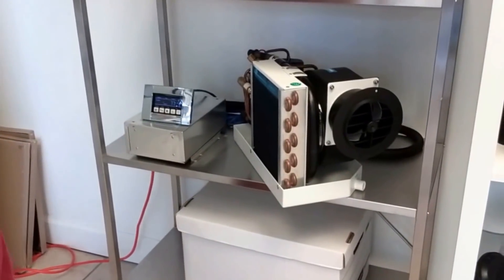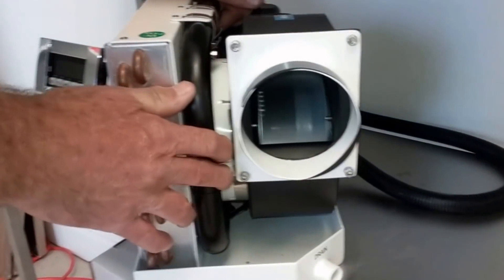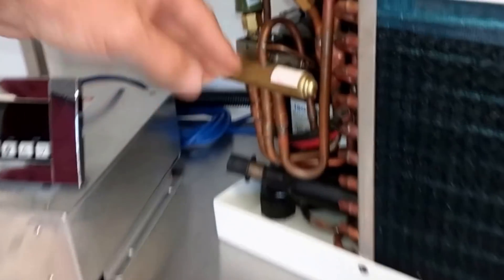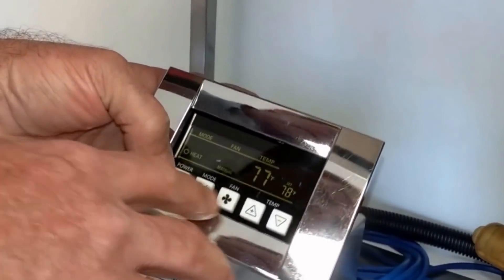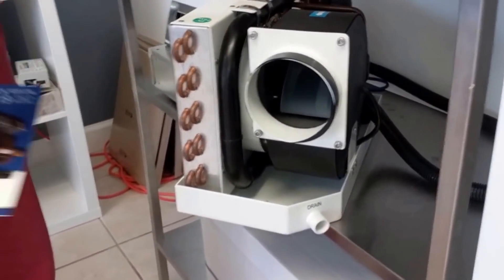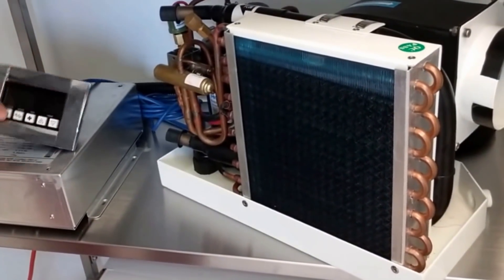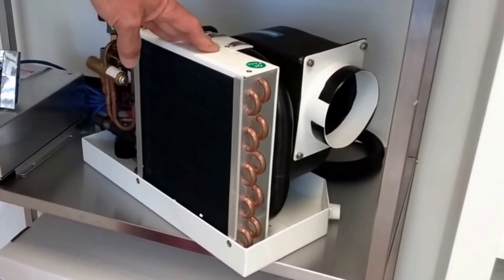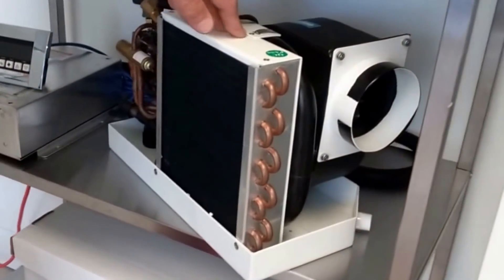Mini Hvac-WORLD'S SMALLEST AC/DC AIR CONDITIONER HEAT PUMP 4200 BTU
Built for superior comfort
MPS 4,000 BTU Mini Heat Pump Air Conditioner. Available in 115v 60hz and 230v 50/60hz. Also able to run on 12/24VDC with our optional 1000W inverter/charger. Testing demonstrates that this unit will run on a Honda EU1000 with ECO-THROTTLE on without any problems! The digital control comes included in the package. This unit is a reverse cycle which means that it can both heat and cool. Available at Mabru Power Systems